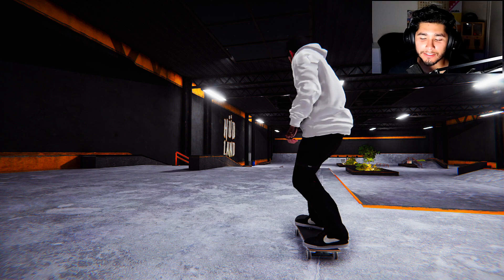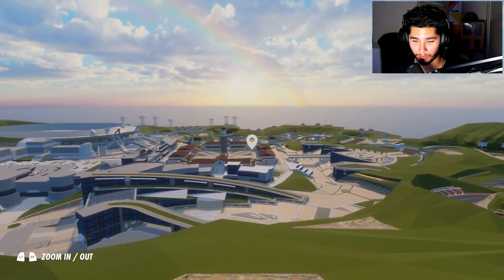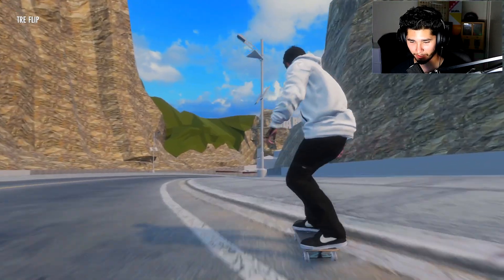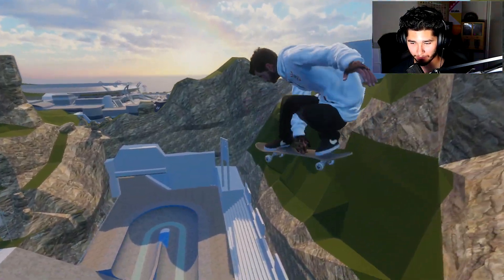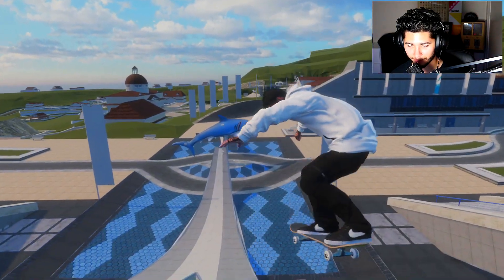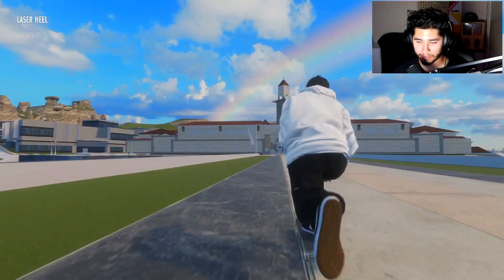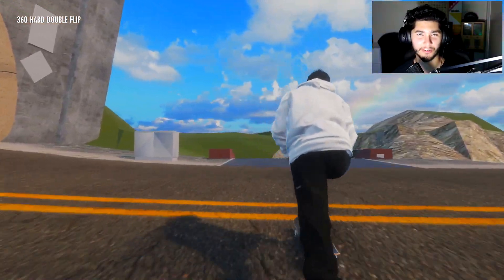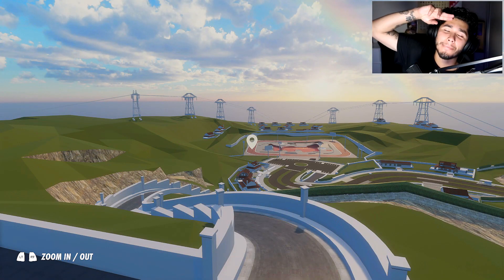NEW Skate 3 Map In Skater XL *University District*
SKATER XL SKATE 3 MAP DISTRICT UNIVERARY
The ENTIRE Skate 3 Map in Skater XL *University District*

If you missed last video click here!